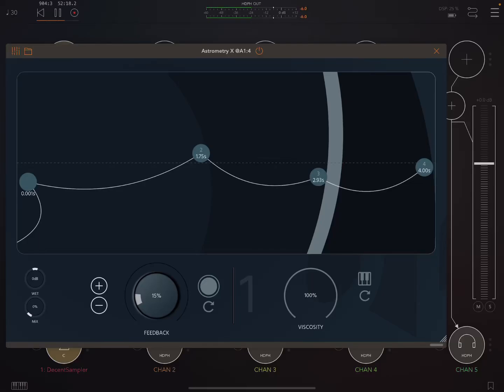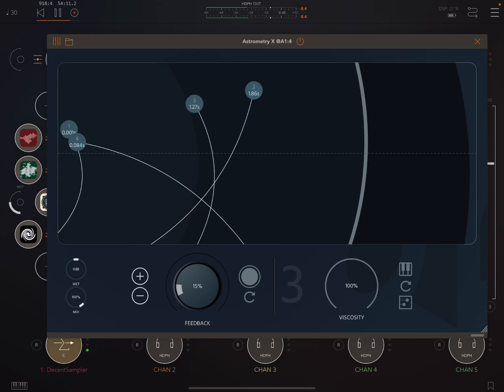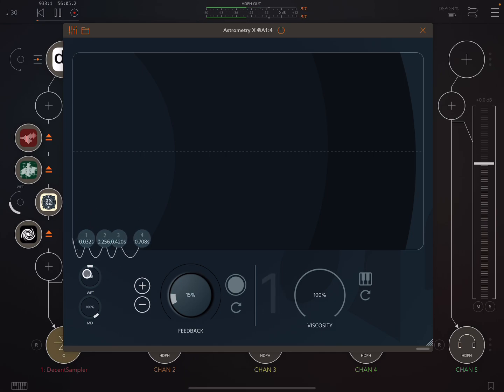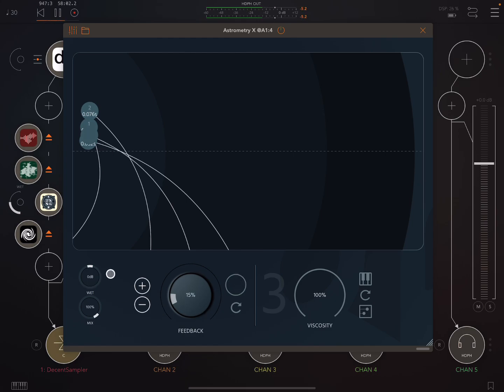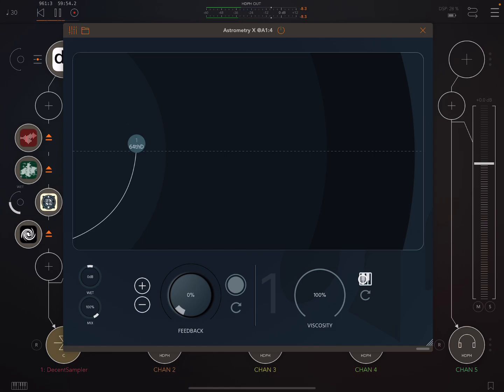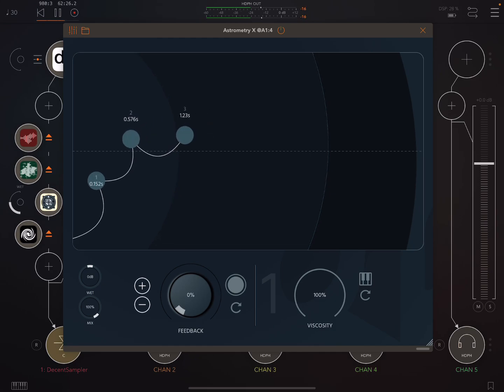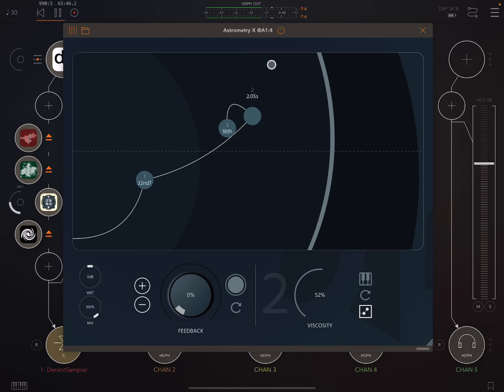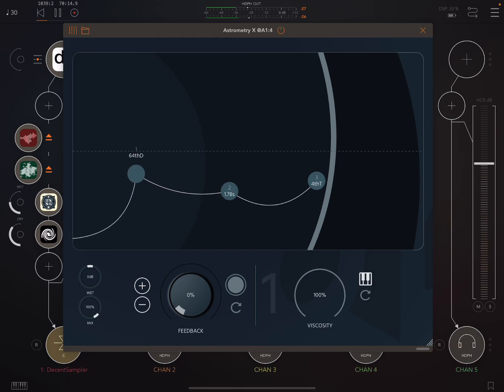The Delay App You’ve Been Waiting For? // ab Astrometry X (See Pinned Comment)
This is a demo and walkthrough of ab Astrometry X, a beautifully done multitap delay plugin. This is the slimmed down and cheaper iOS version of the desktop Astrometry plugin. The developer, Audio Brewers, has released a few interesting plugins already - PitchPad, Phaser, VortEx - and this is probably the best of the bunch so far. Extremely intuitive and easy-to-use, with some unique features.

In the video I walk through the UI and apparently features, review it, demo the features. There is also a giveaway for those watching in the first few days of release - see the pinned YT comment for details.

Works on iPad, iPhone, iPod iOS 12 and up, and on Apple Vision.

1 Copy of ANY Audio Brewers iOS app to give away here on YouTube. You can check out my Patreon here, it’s a great way to support me while getting good stuff in return—brilliant giveaways with great odds of winning, exclusive vids, presets, field recordings and more:

To have a chance to win a copy of ANY Audio Brewers app for iOS here on YouTube:

Winner will be picked in 2 days and informed by reply to your message. You will have 24 hours to reply to my message telling you you won before forfeiting your prize, as delays cause hassle for me, the devs, and other winners. Cheers!